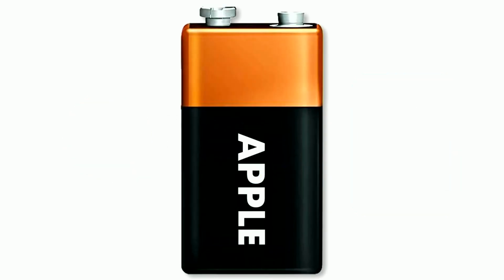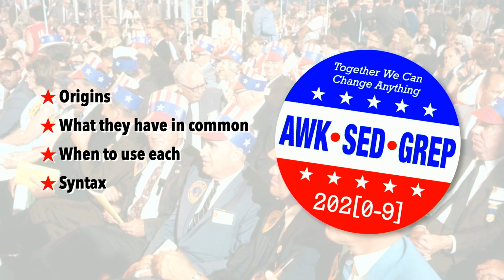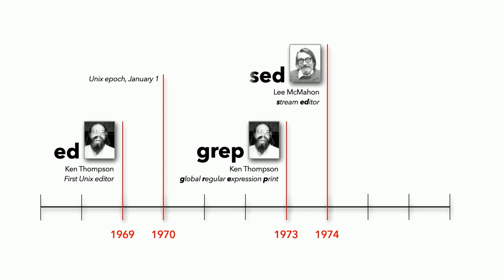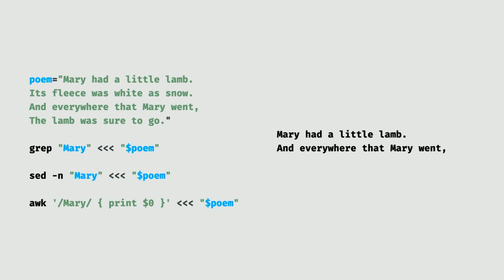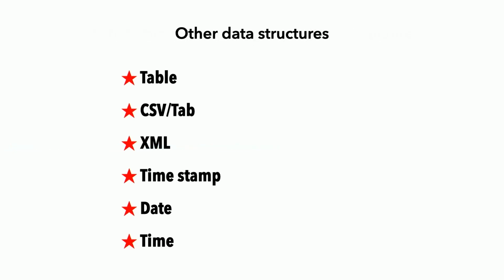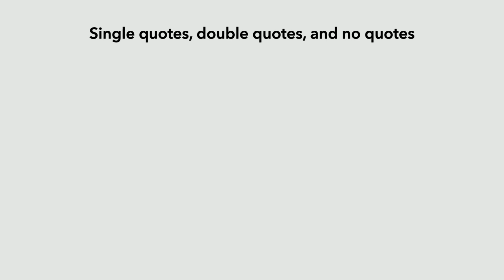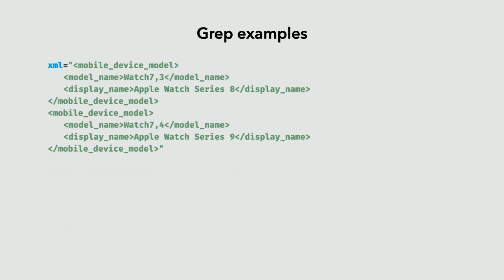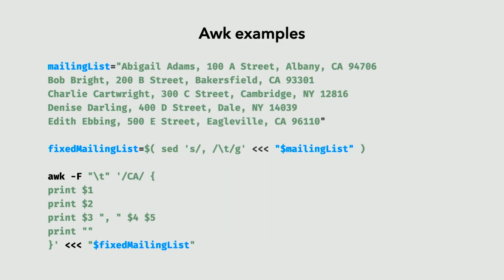Awk, sed, grep: Together, we can change anything! – William Smith